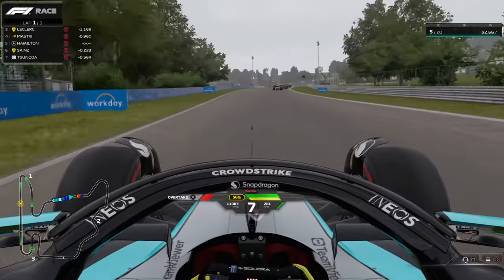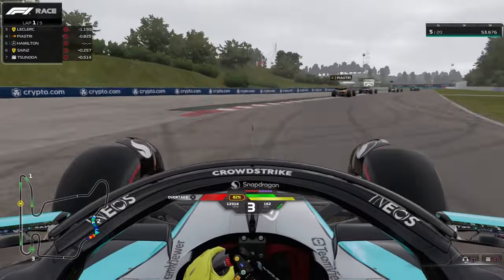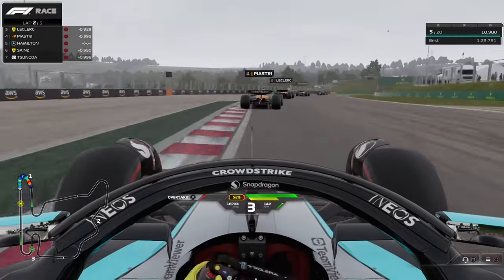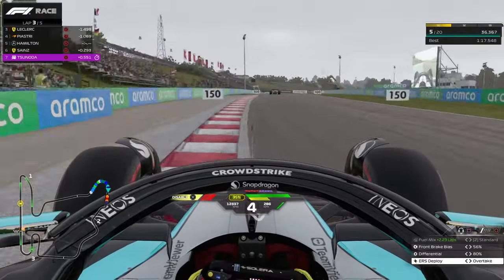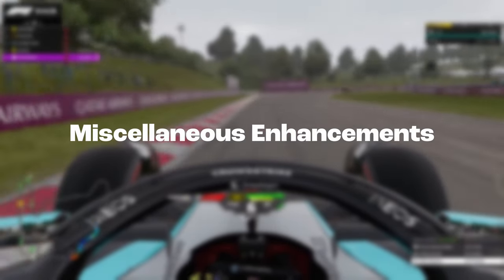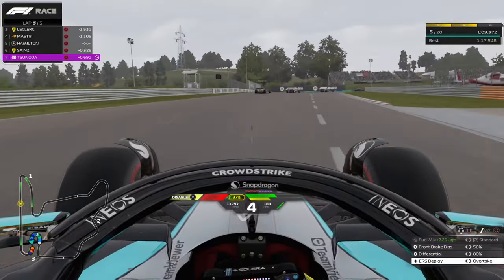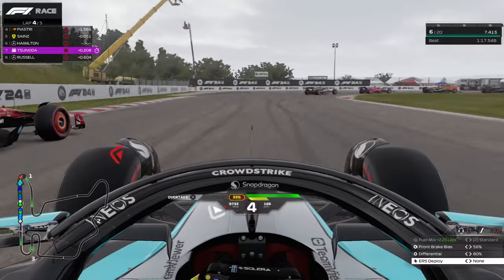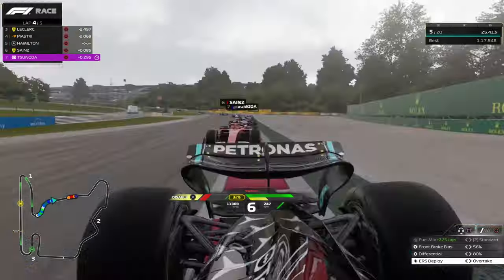What really CHANGED with the new F1 24 patch?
❓| FAQ’s:
Favourite driver: Charles Leclerc
F1 24 AI: 100
F1 24 Assists: None